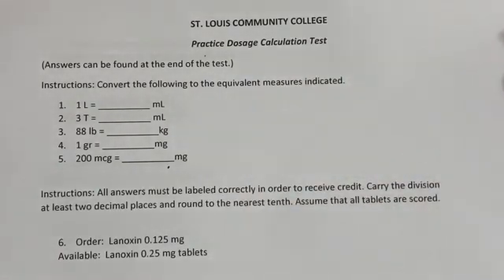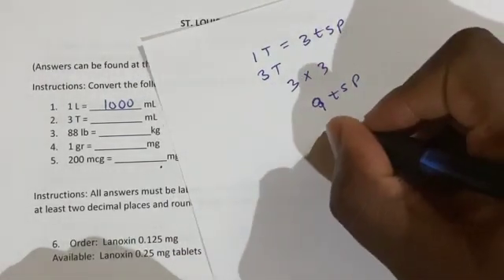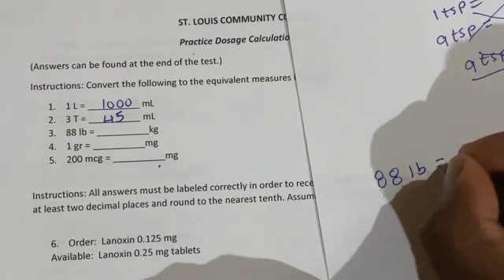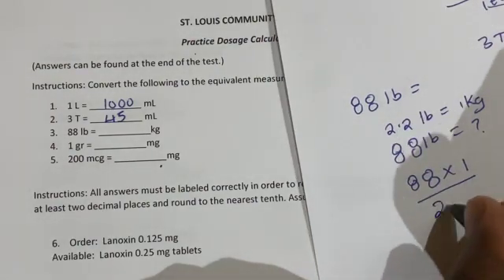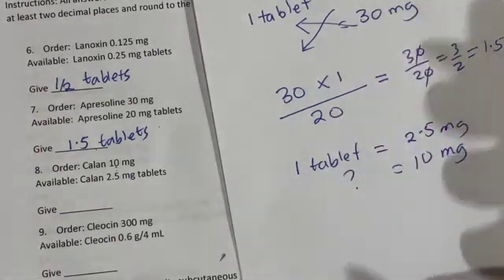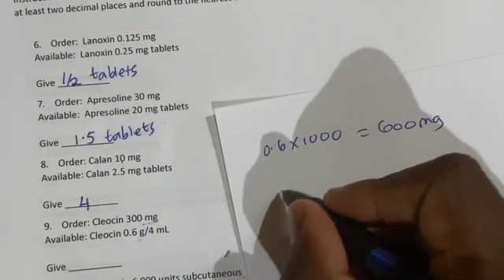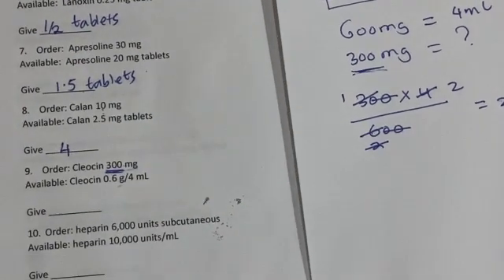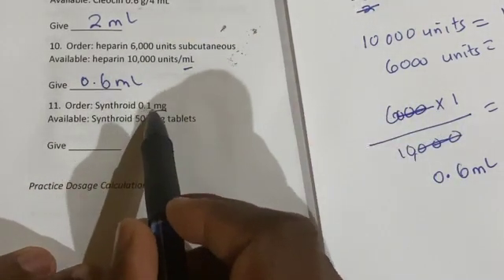dosage calculation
In this video, we worked through dosage calculation problems.